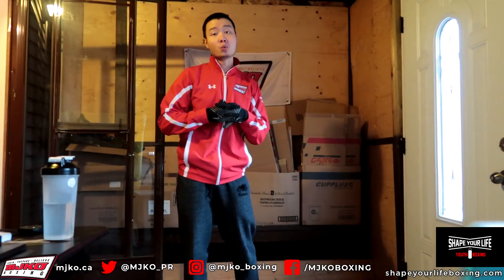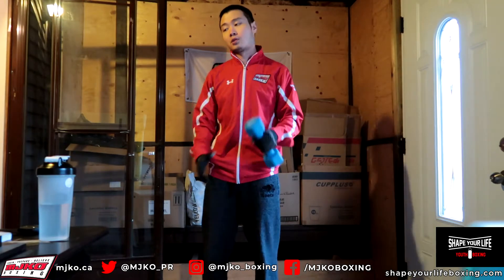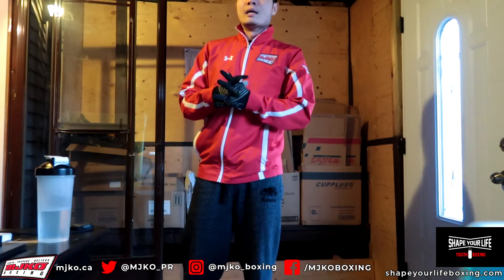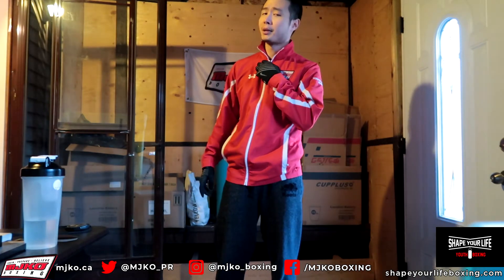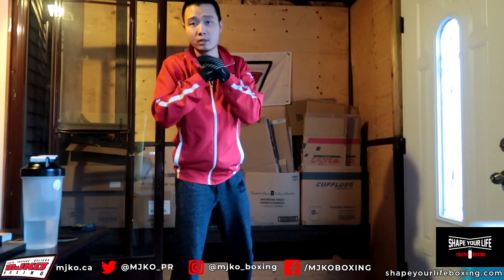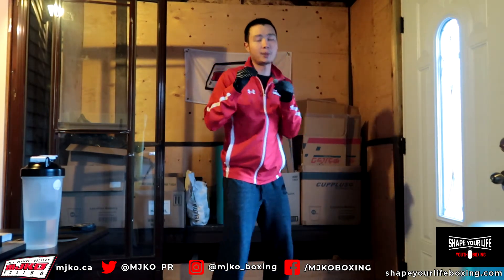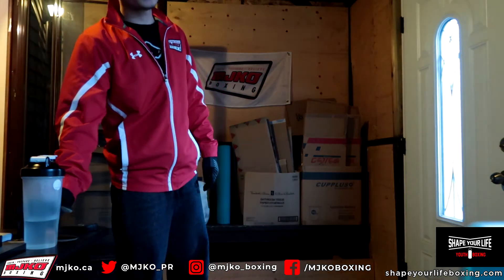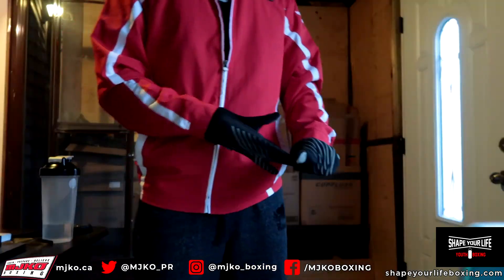Strength & Counter-Punching Home Boxing Workout | Coach Jimmy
Mission:
MJKO's mission is to create Community Champions through sport; specifically non-contact boxing. We focus on the needs of the whole person by teaching the fundamental benefits of social skills development, healthy food choices, mindfulness, belonging and physical activity.